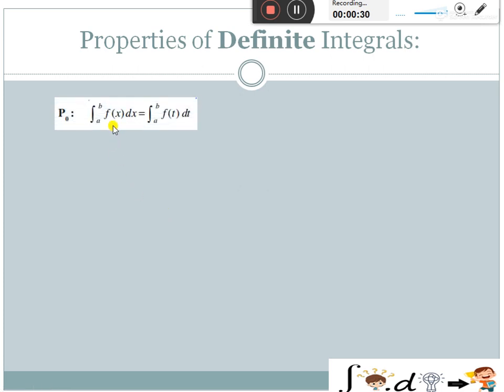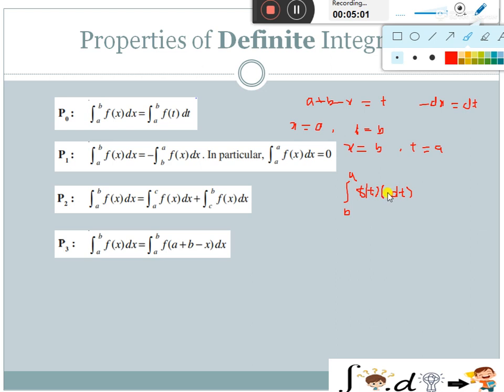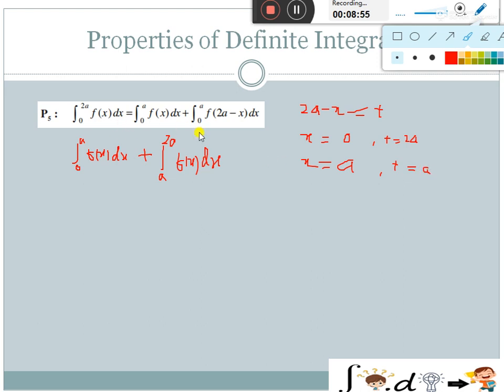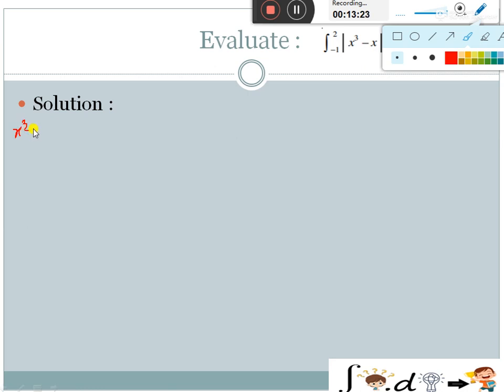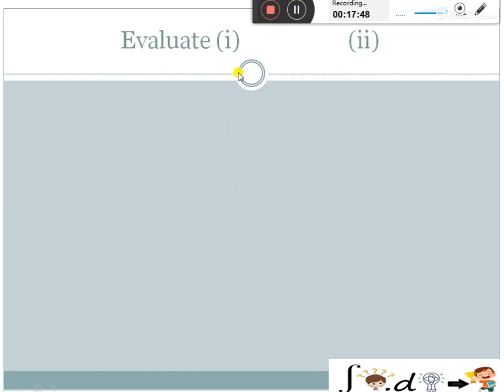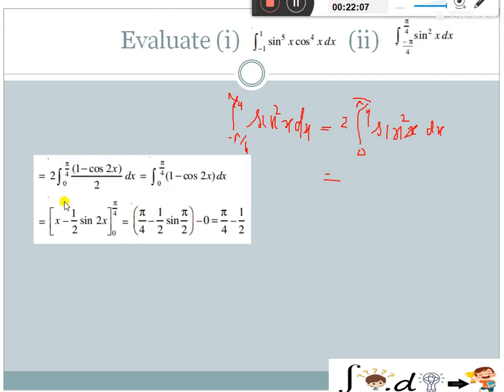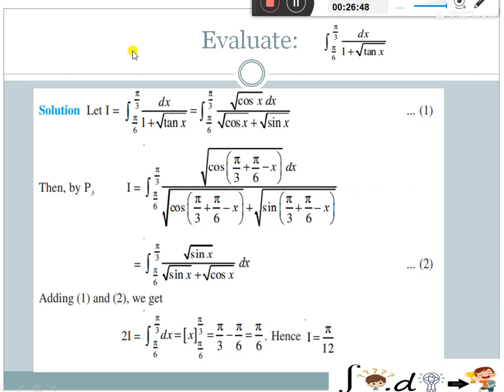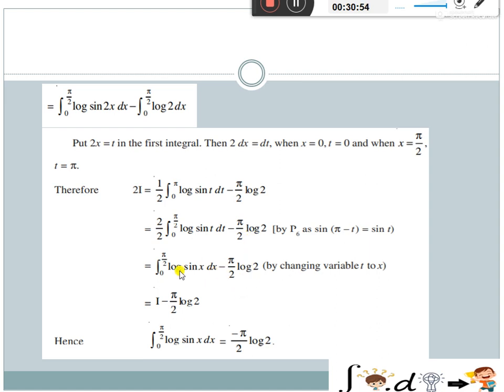Properties of Definite Integral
Class XII Mathematics Integration